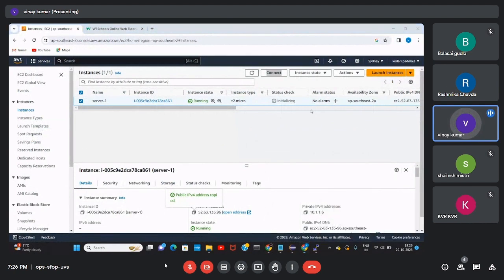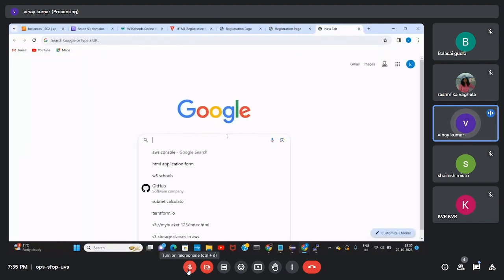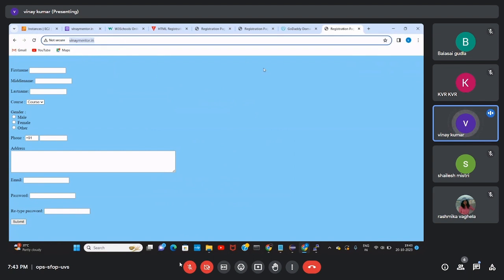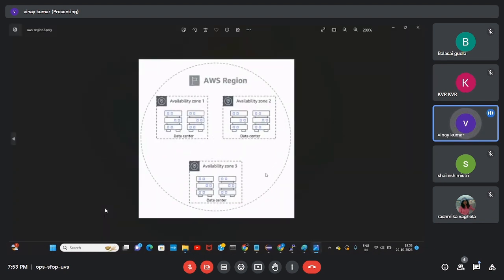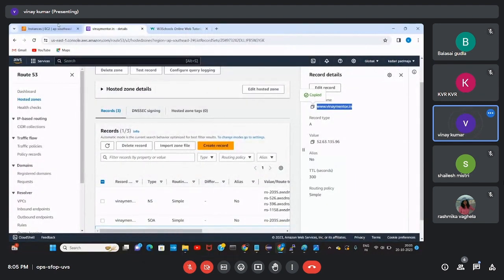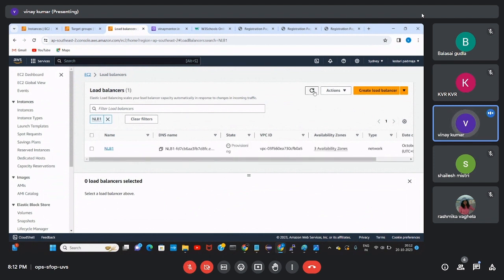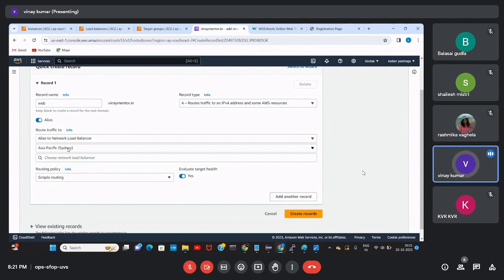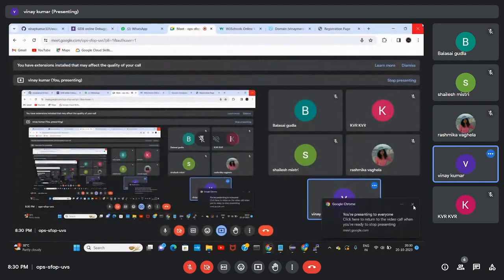Network Load balancer